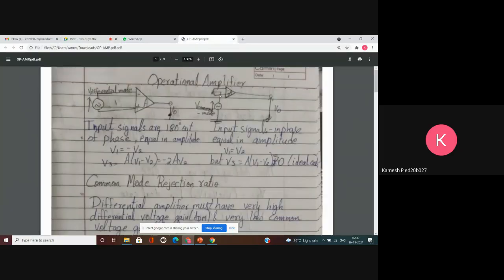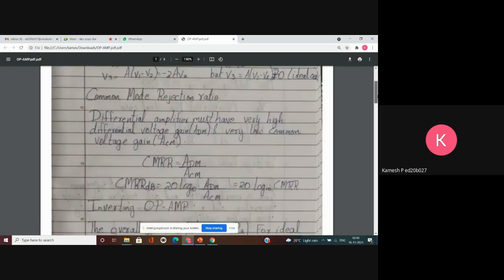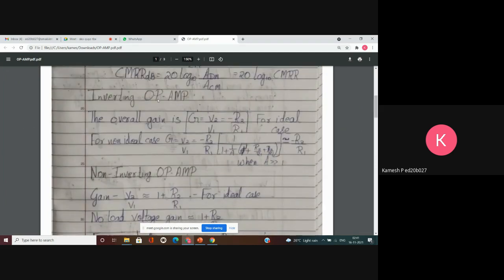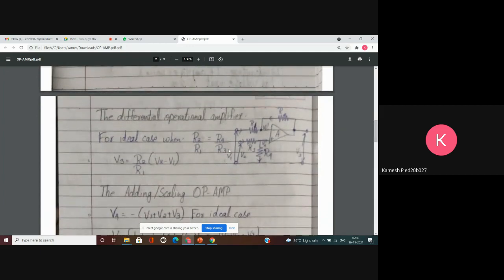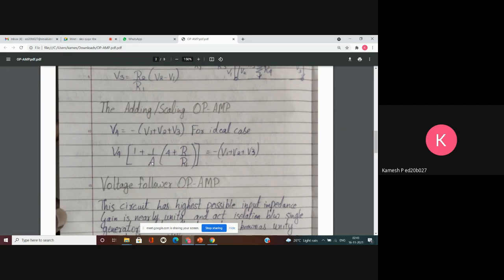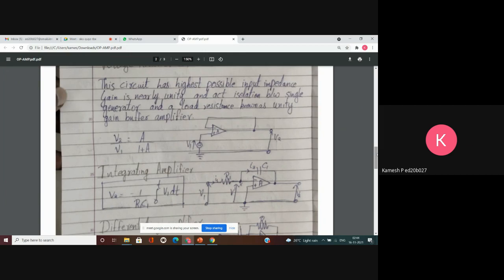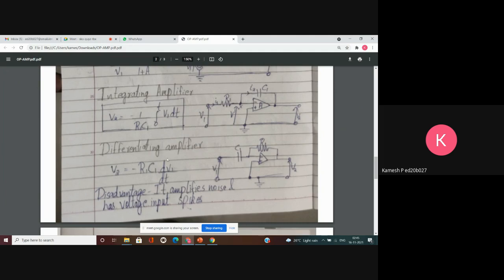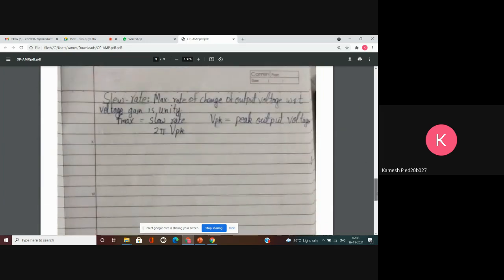5 Operational Amplifier (Analog)